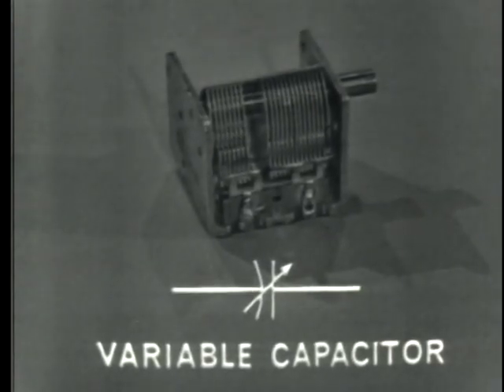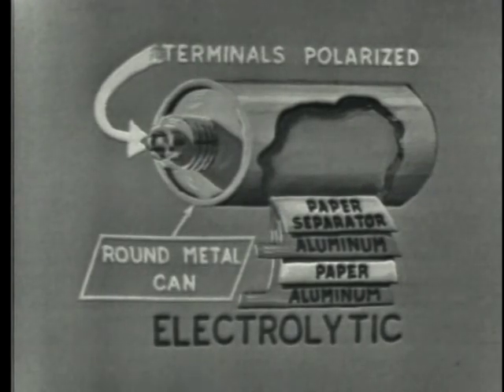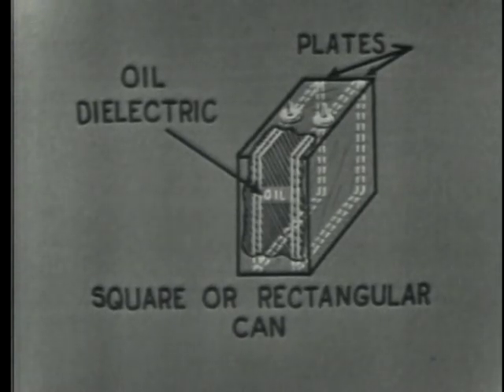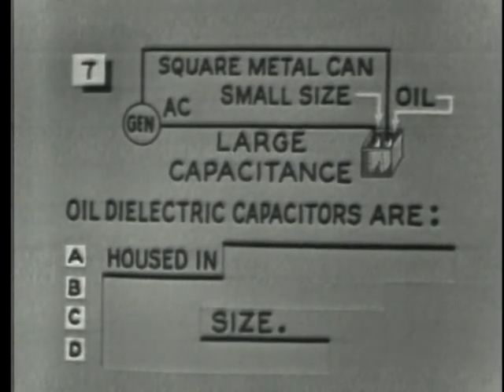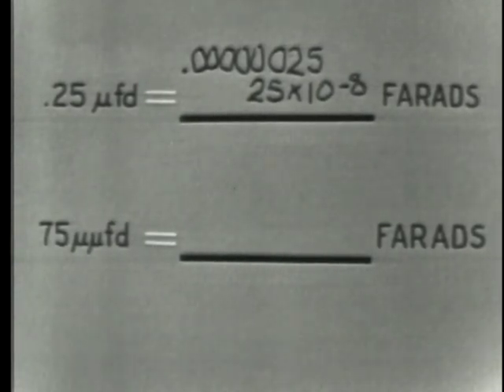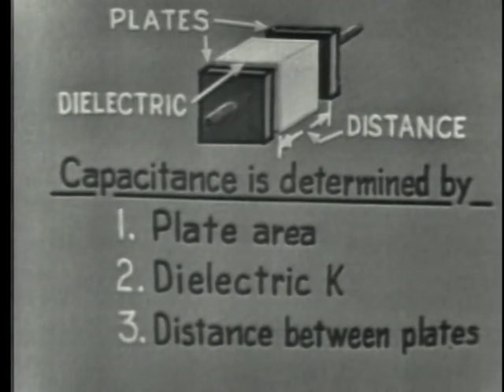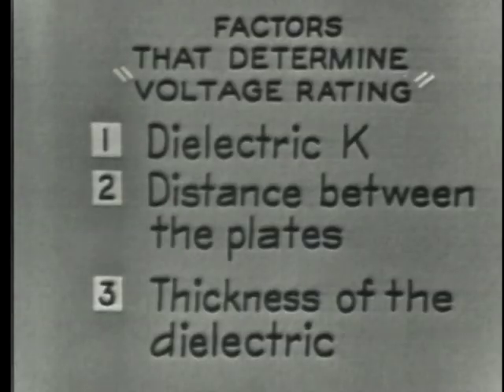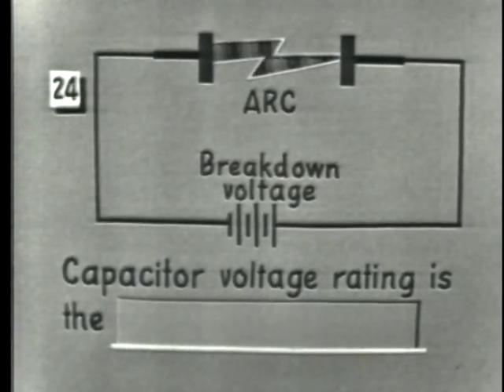CAPACITORS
CAPACITORS - Department of Defense 1964 - PIN 39987 - DEFINES ELECTROSTATIC FIELD AND DIELECTRIC. DESCRIBES AIR, PAPER, OIL, ELECTROLYTIC, AND CERAMIC TYPE CAPACITORS AS TO THEIR CONSTRUCTION AND GENERAL USAGE. THE UNIT FOR MEASURING CAPACITORS, THE "FARAD", IS STATED AND EXAMPLES OF COMPUTING CAPACITANCE ARE GIVEN. THE FACTORS OF DIELECTRIC, PLATE AREA, AND DISTANCE BETWEEN PLATES WHICH AFFECT THE VALUE OF CAPACITANCE ARE PRESENTED, AND THE NARRATOR DISCUSSES THEIR EFFECTS ON CAPACITANCE. DEFINES VOLTAGE RATING AND EXPLAINS THE FACTORS WHICH AFFECT THE VOLTAGE RATINGS OF CAPACITORS.